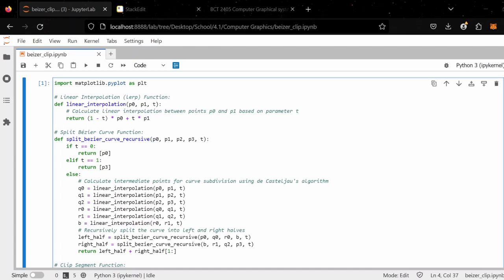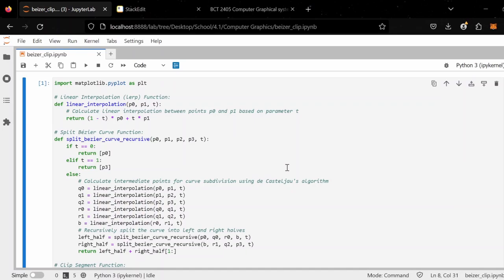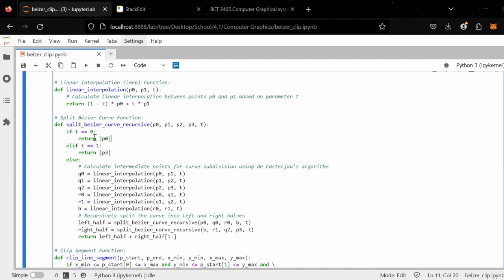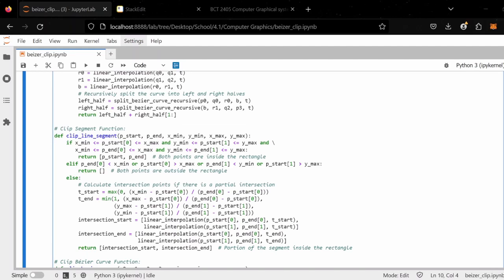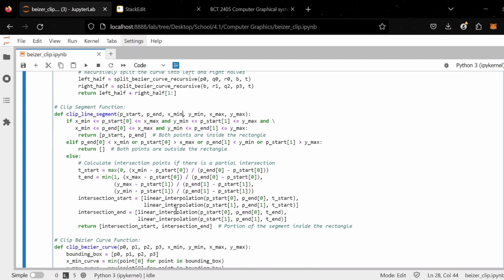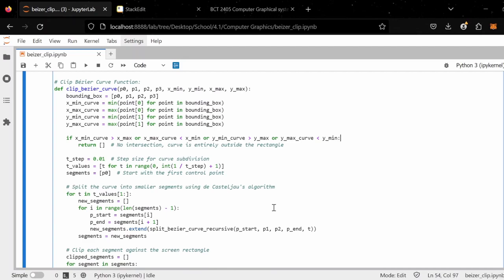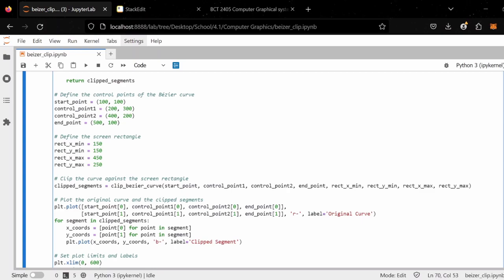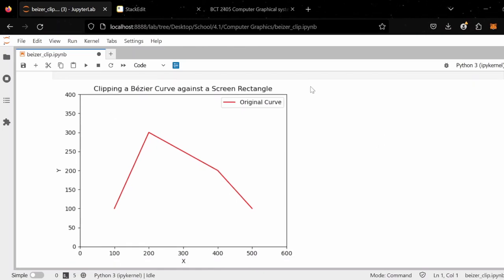Clipping a Bézier Curve Against a Screen Rectangle | Step-by-Step Guide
Step 1: Define the Bézier Curve:Begin with a Bézier curve, represented by control points.
Step 2: Parameterization
Parameterize the Bézier curve using values typically ranging from 0 to 1.
Step 3: Evaluate Points
Utilize the parameter values to evaluate points along the Bézier curve.
 Step 4: Clip Against Rectangle
Check if each evaluated point lies inside the screen rectangle.
Include points that are inside; perform clipping for those outside.
Step 5: Intersection Points
 Step 6: Update Parameters

Watch the full tutorial to master the art of clipping Bézier curves against screen rectangles!